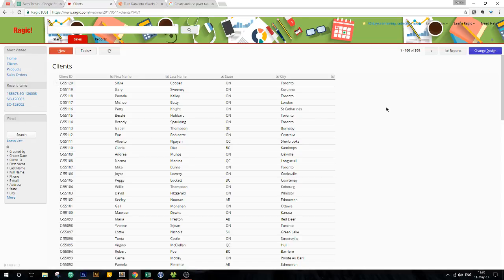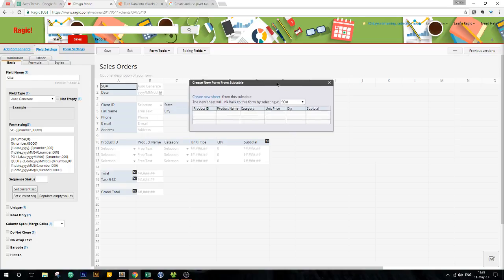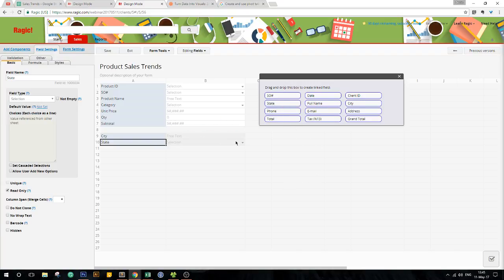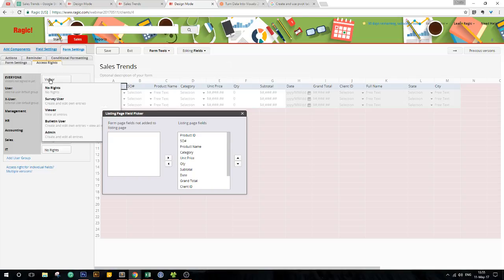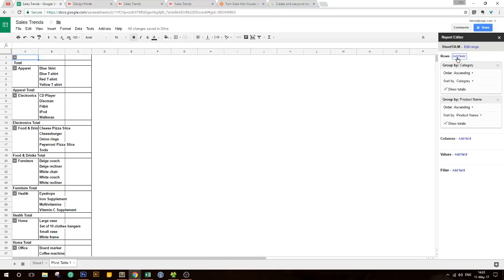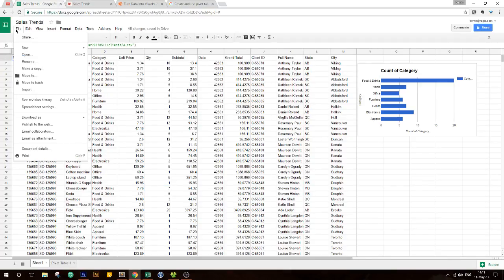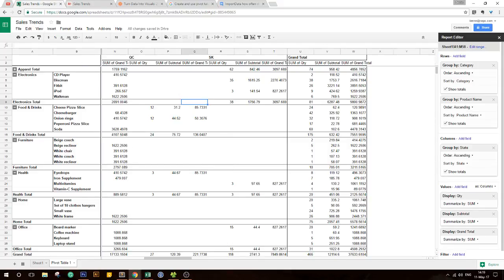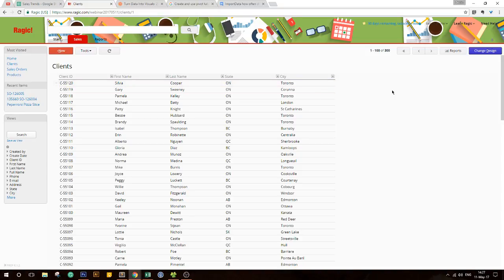Ragic Webinar: Data Analysis with 3rd Party Tools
Ragic has a new export feature that allows you to publish your data to the web, which allows you to read this data with 3rd party applications. We'll give you some tips & tricks on how this can be used for data analysis and reporting.